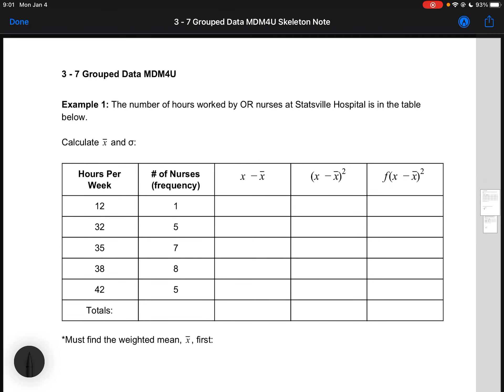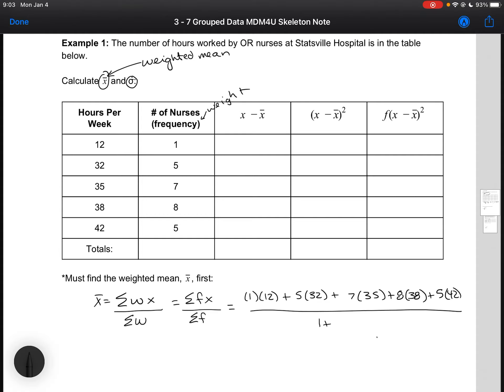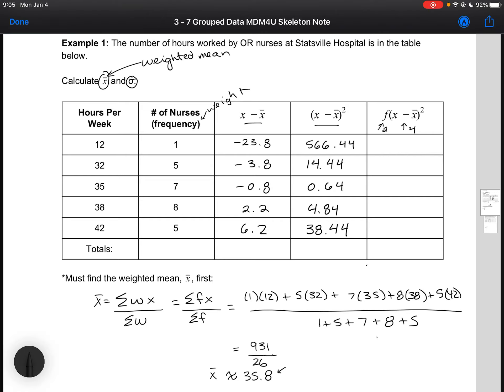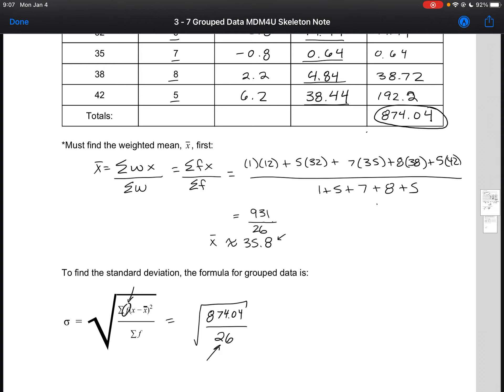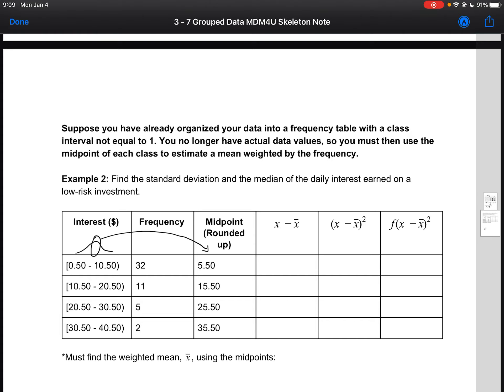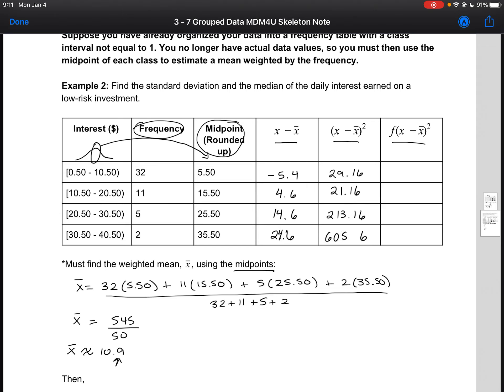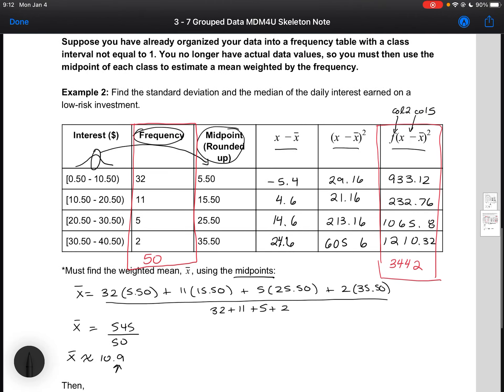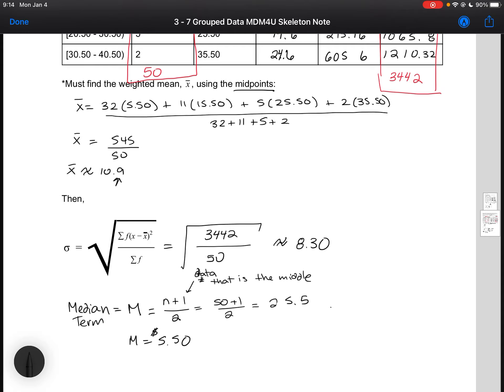3-7 Grouped Data MDM4U